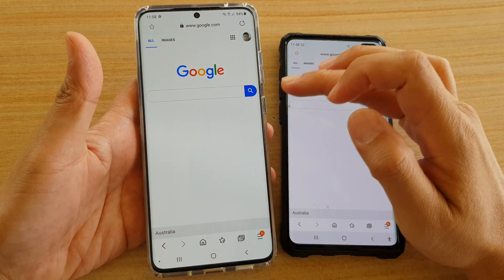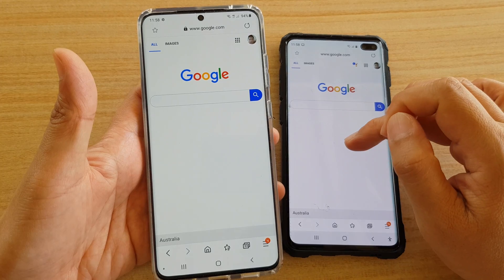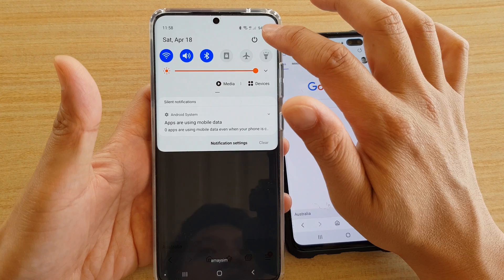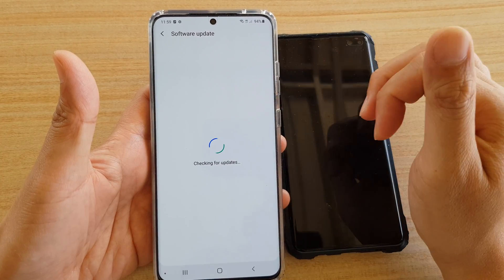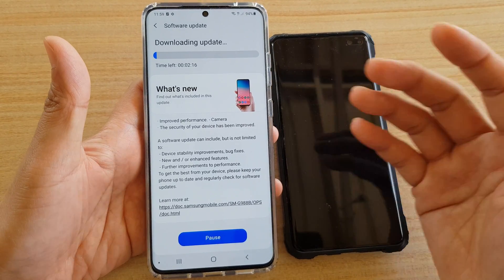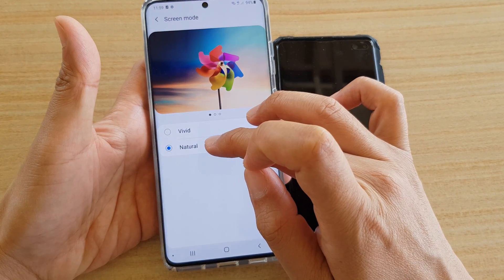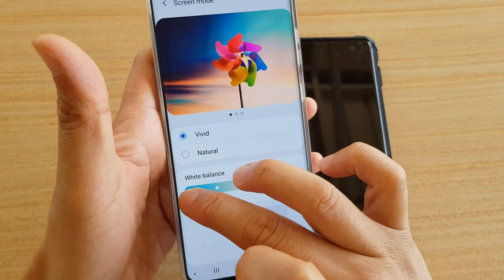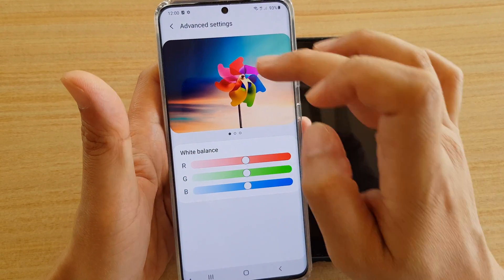Fix Green Tint Display Issue on Galaxy S20/S20+ / S20 Ultra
See what you can do to try and fix the green tint screen color issue on Galaxy S20 / S20 Plus / S20 Ultra.

Android 10.